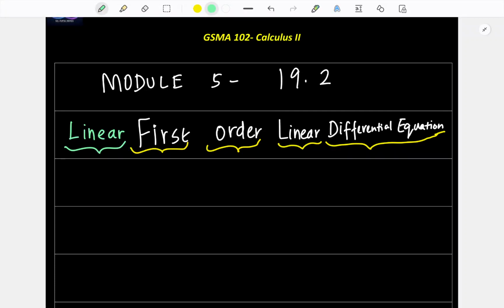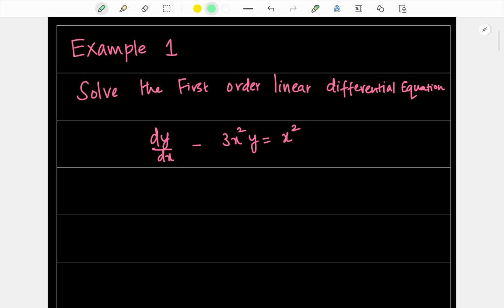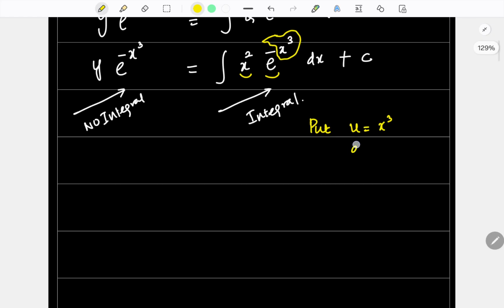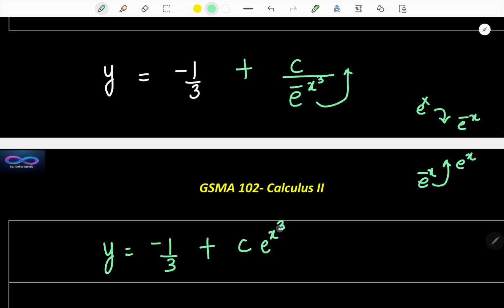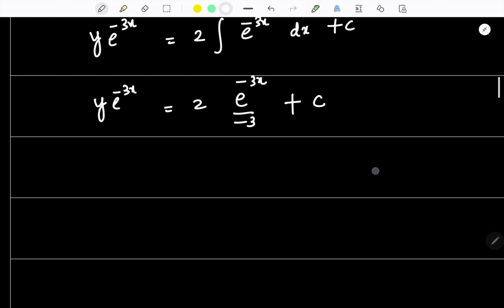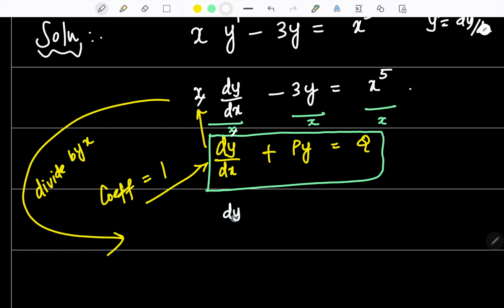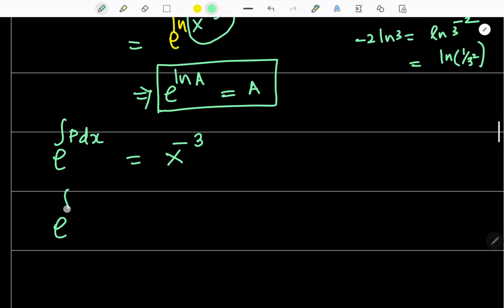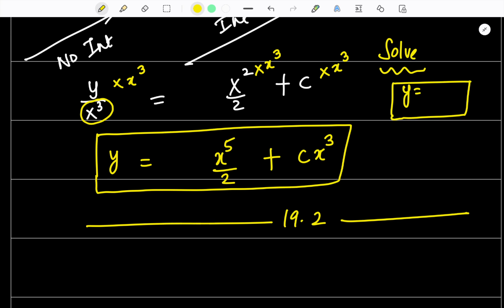GSMA 102 - 19.2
Solve First Order Linear Differential Equations | GSMA 102 | Exercise 19.2 | Example 1 + Q2 & Q3
Assalamu Alaikum dear students!
In this video, we solve three important first order linear differential equations from Exercise 19.2 (Page 1033):
✅ Example 1 (Page 1029)
✅ Question 2 (Page 1033)
✅ Question 3 (Page 1033)
I explain each question step by step, making it easy to follow and perfect for your upcoming midterm or final exams!
🎓 What you’ll learn:
✔ How to solve linear differential equations using integrating factor
✔ Identify standard form and calculate integrating factor
✔ Write final answer in the correct form (y = )